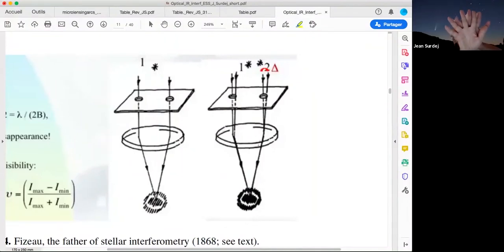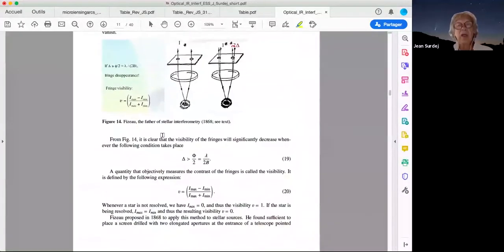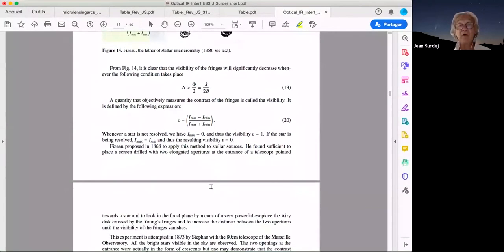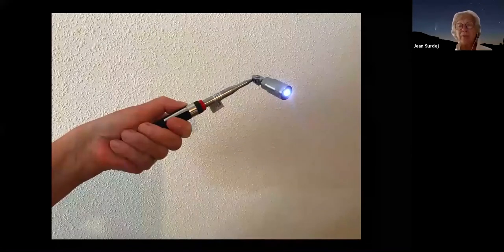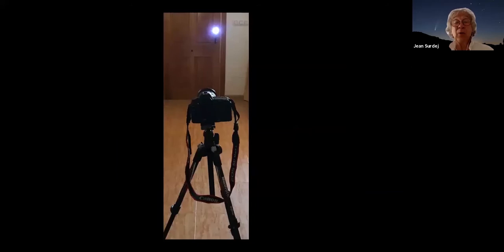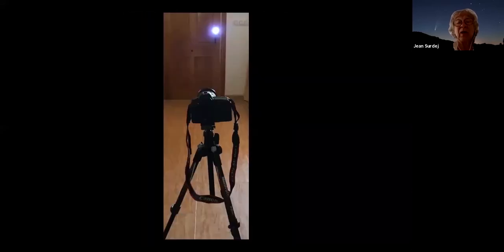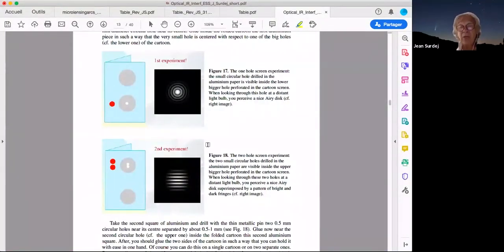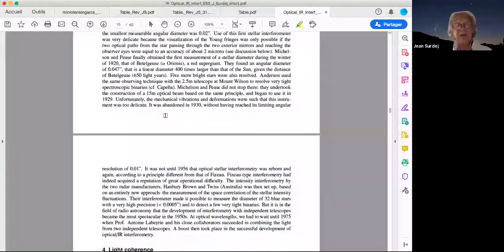Zoom meeting 2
Recording of the live meeting between course participants and Prof. Jean Surdej on 3rd August, 2020.
The discussions refer to material covered in Lecture 1B.